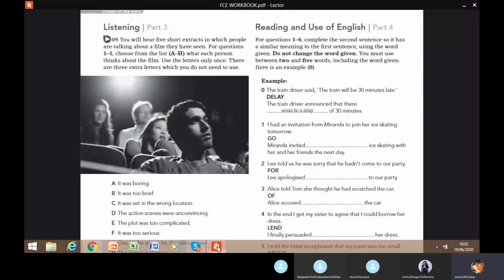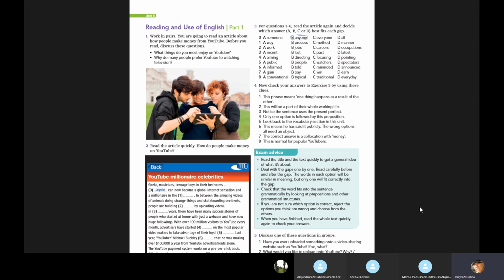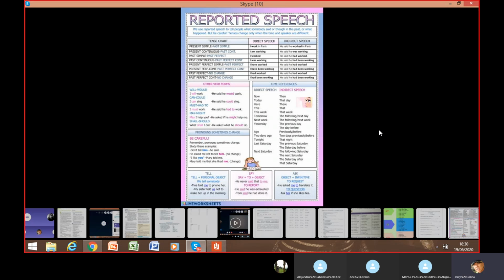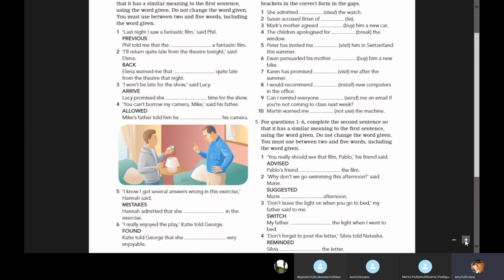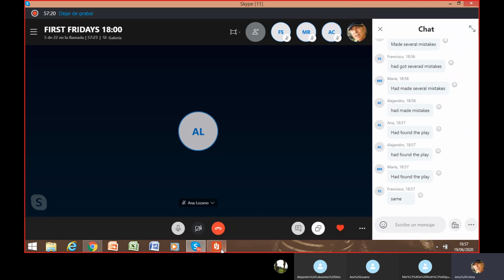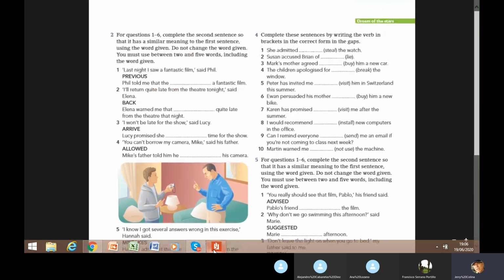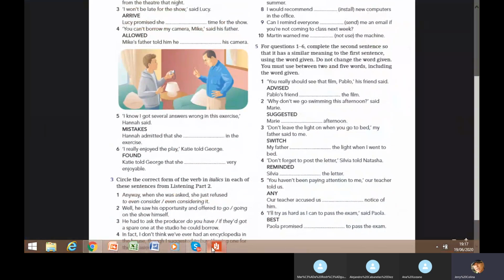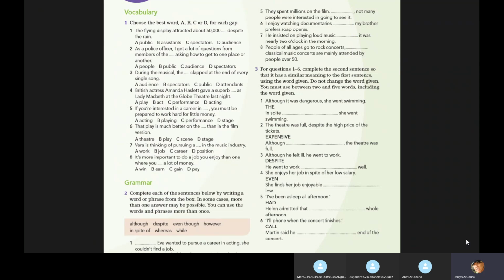First B2 June 19th by Jerry